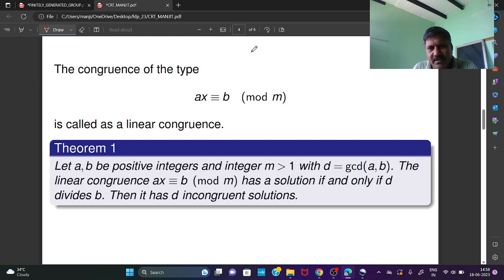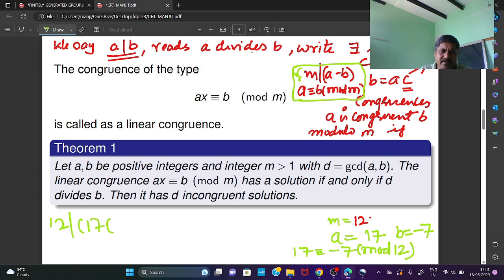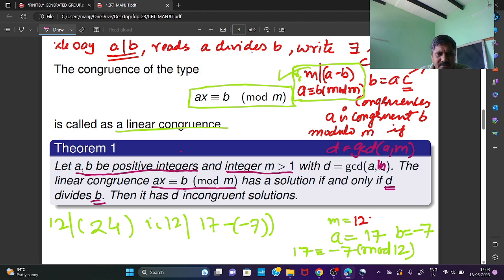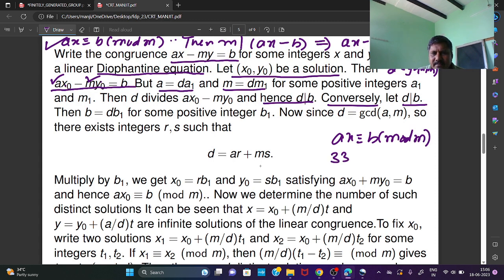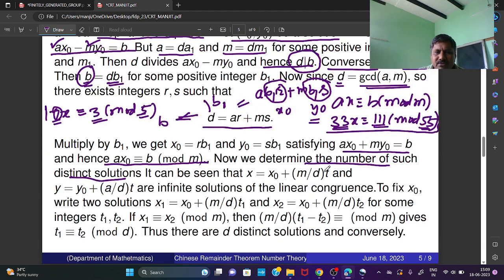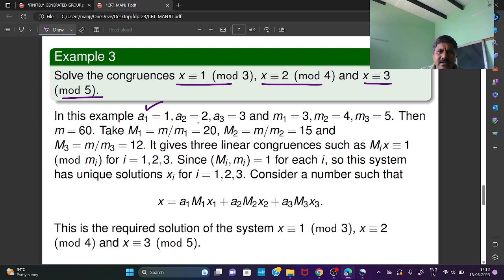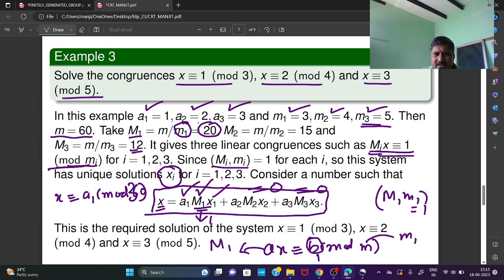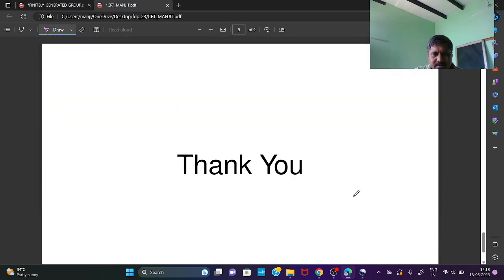Chinese Remainder Theorem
This video presents an illustrative approach to study the chinese remainder theorem. This theorem is useful in many mathematical situations when some modular systems are applied.